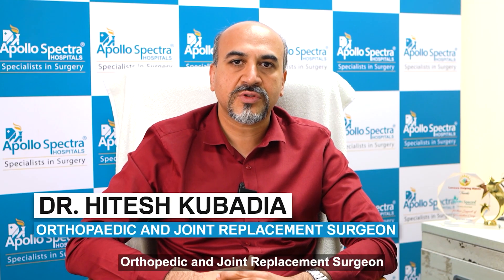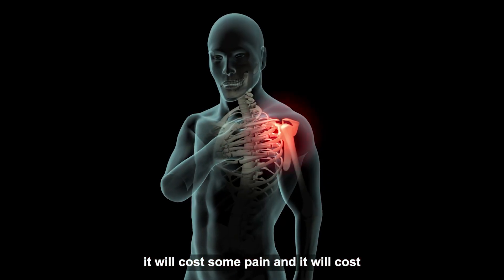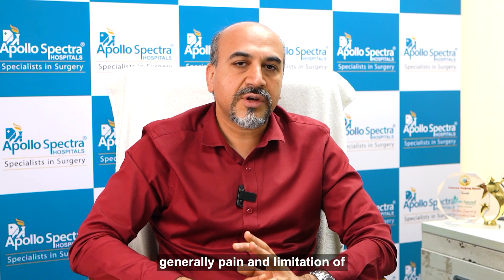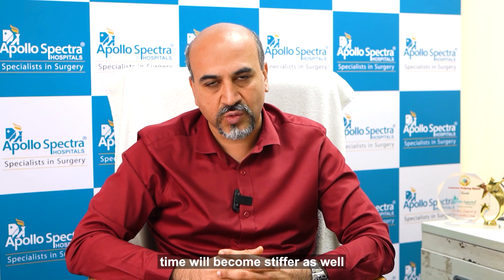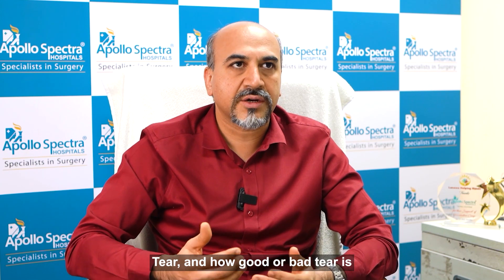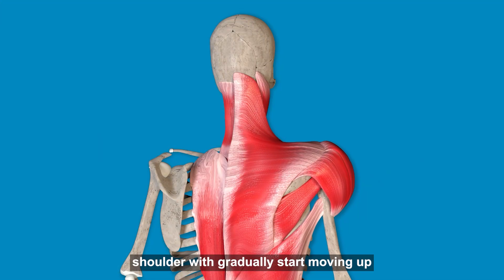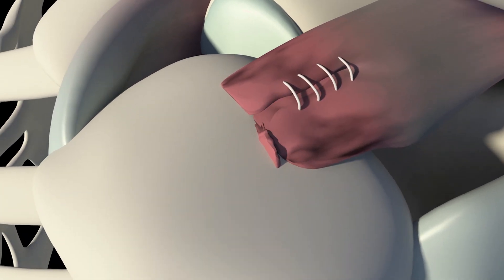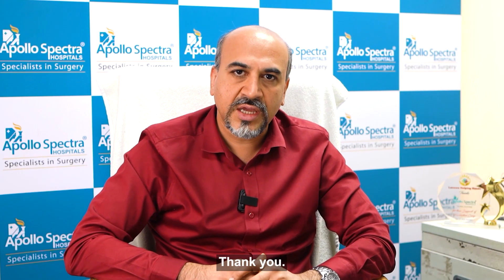Shoulder Rotator Cuff Tears: Causes, Symptoms & Treatment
A partial or complete rotator cuff tear makes it difficult to raise and move your arm. Listen to Dr. Hitesh Kubadia as he explains about Shoulder Rotator Cuff, its functions along with the Tears caused to the Shoulder Rotator Cuff. The video also comprises of the symptoms, surgeries and Physiotherapy treatment required for the betterment of the Shoulder Rotator Cuff.

0:43- What is Shoulder Rotator cuff? What is its function?
1:13-  What are symptoms for Shoulder Rotator Cuff Tear?
1:33- what are the effects of Shoulder Rotator Cuff tear?
1:45- If a Shoulder Rotator Cuff tear is untreated, what its consequences?
1:51- What are the treatments available for Rotator Cuff tear?
1: 56- What is the treatment for Minor Shoulder Cuff Tear?
2:14- What is the treatment for Major Shoulder Cuff tear?
2:41-  What is Minimally Invasive Arthroscopy Surgery for Shoulder Cuff Tear?